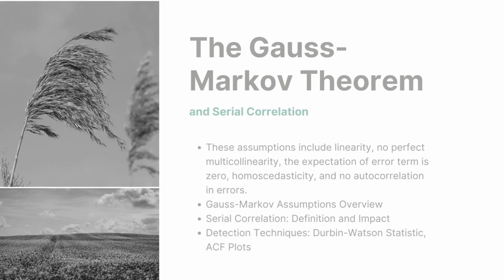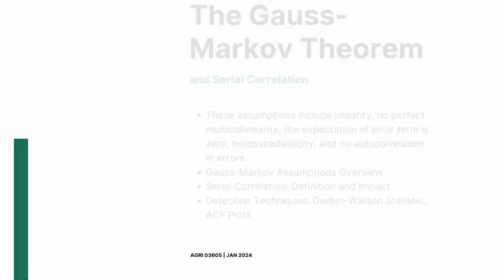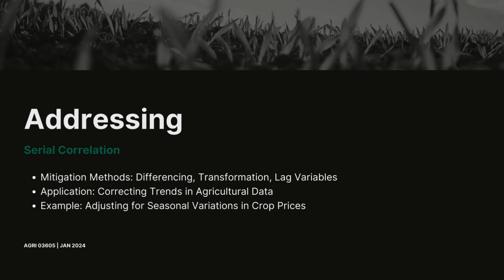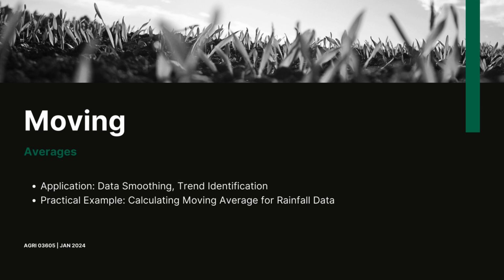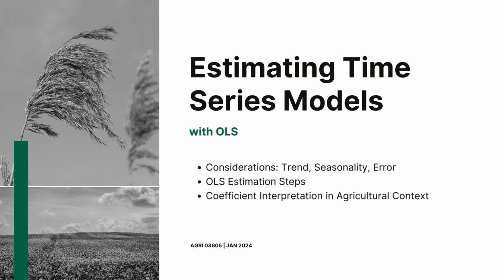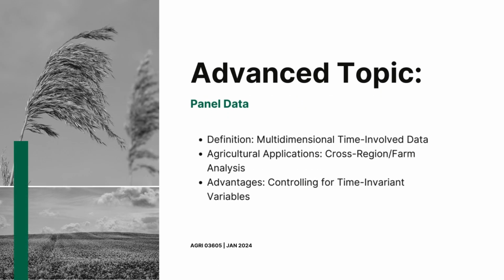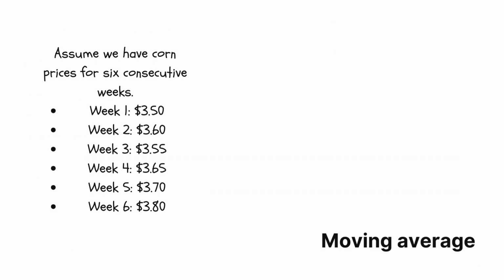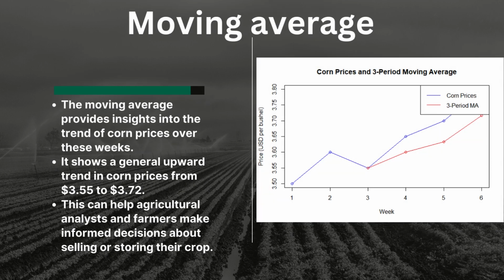05 Time Series